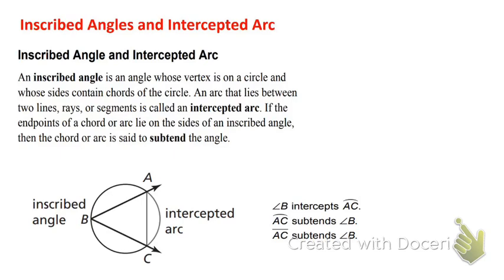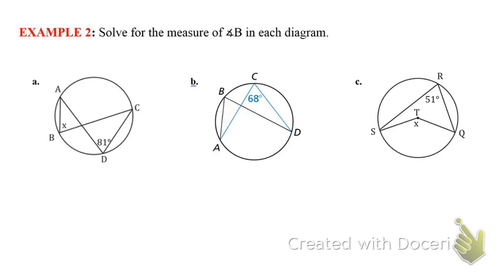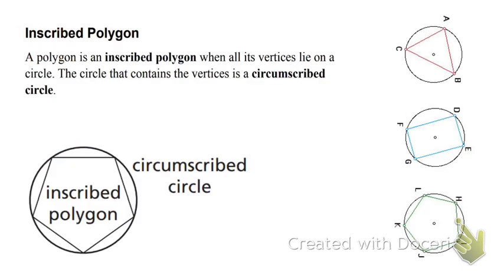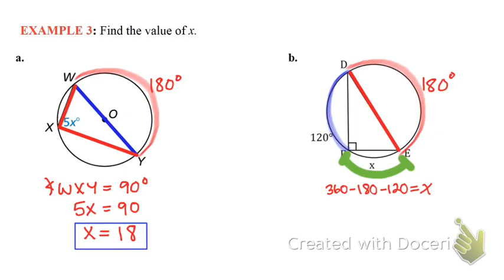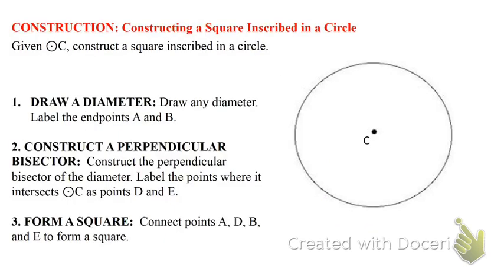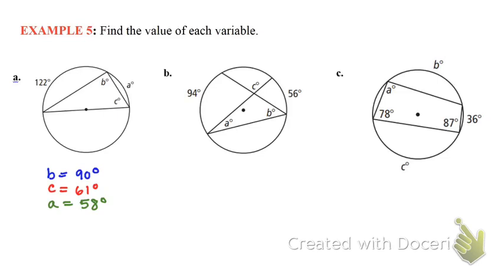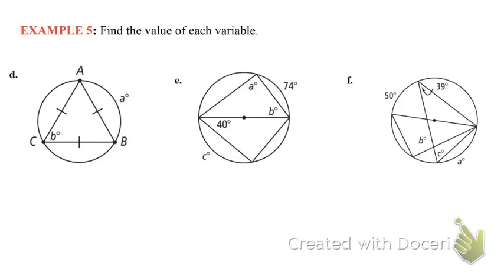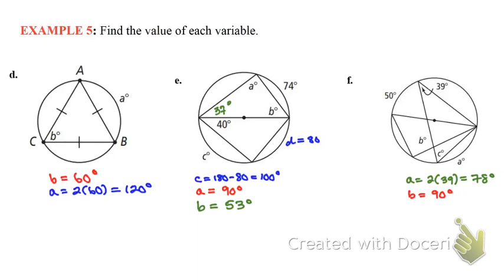Geometry 10.4 Lesson